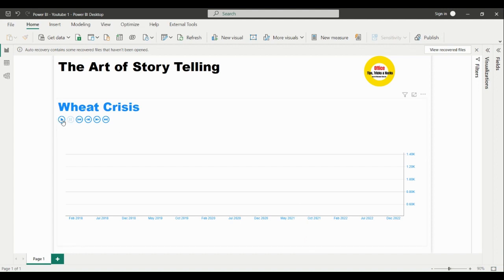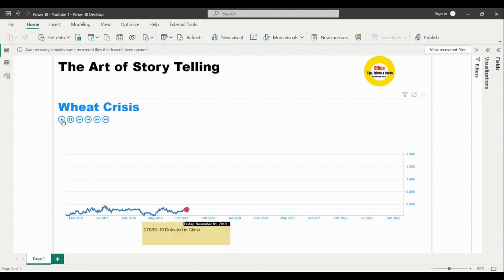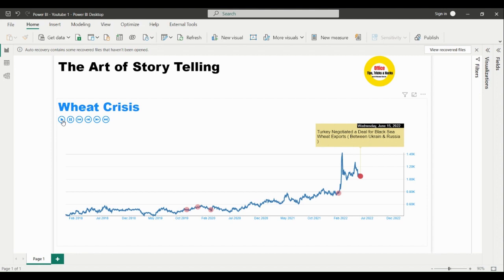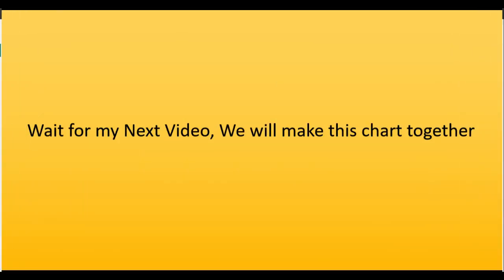Power BI Dynamic Time Series with Data Labels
Time Series analysis with Power BI with Dynamic data display and Critical events marked and shown as Data Labels